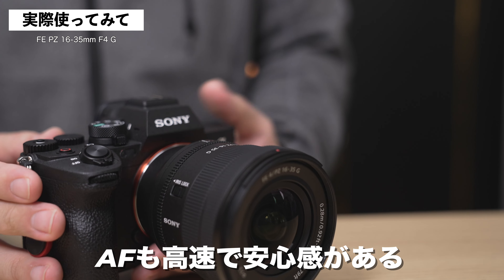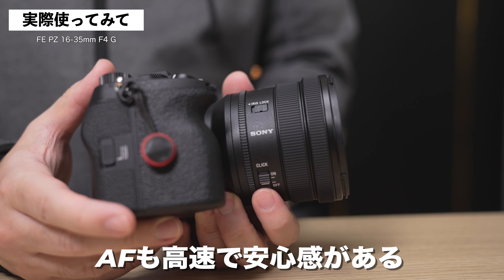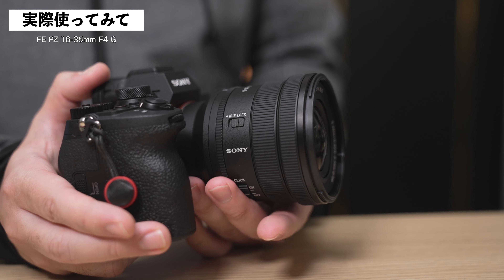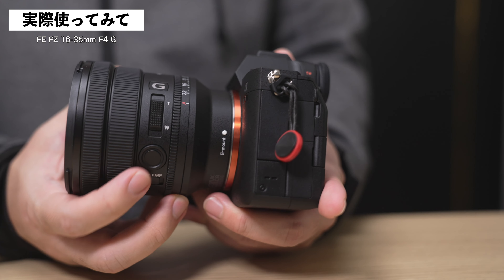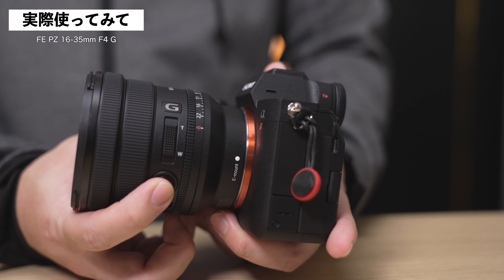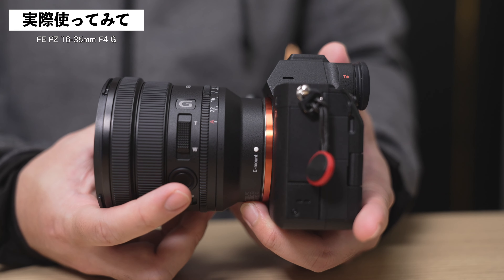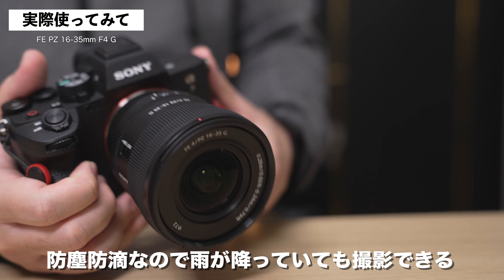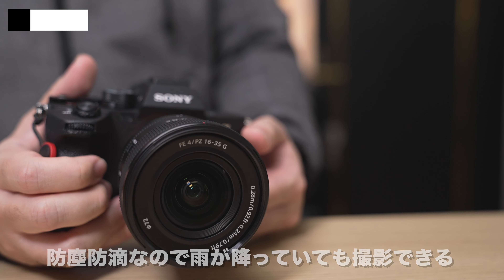α:レンズレビュー FE PZ 16-35mm F4 G by ワタナベカズマサ【ソニー公式】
ワタナベカズマサ氏がFE PZ 16-35mm F4 Gをレビュー

▼その他のカメラ/レンズレビュー動画はこちら

【ソニーのYouTubeチャンネル】